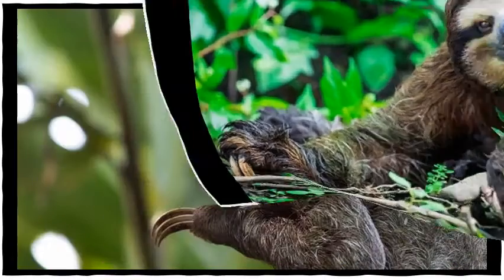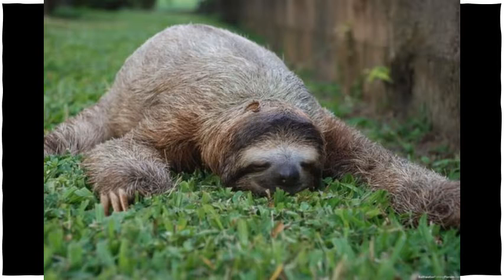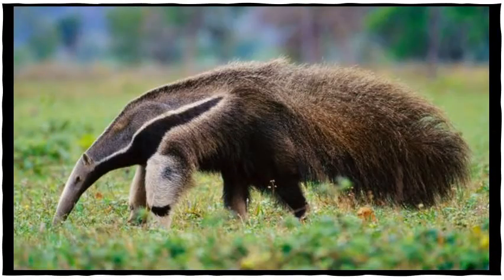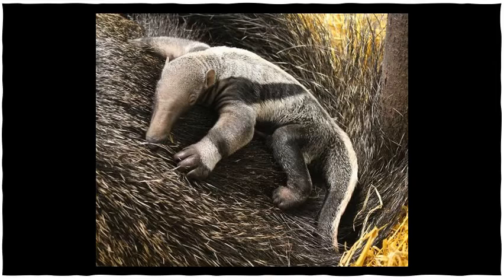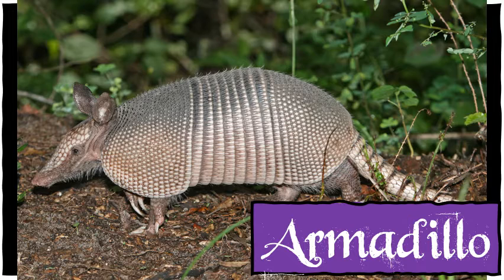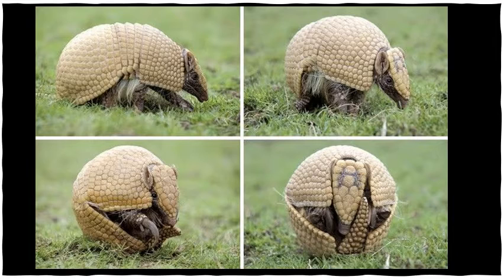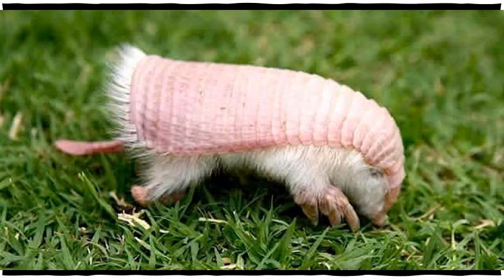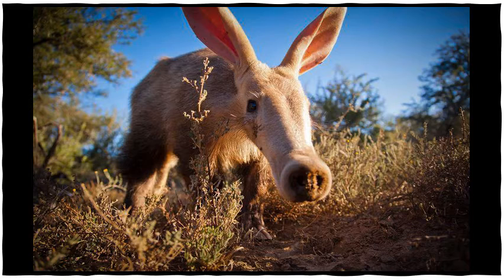Core 4 - Biology - Edentata